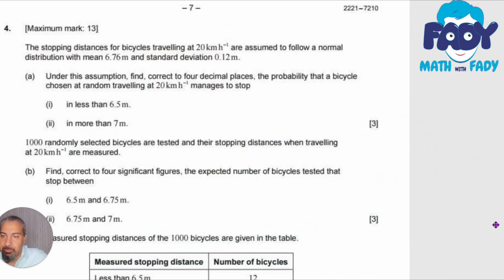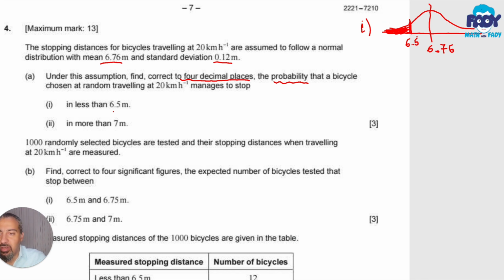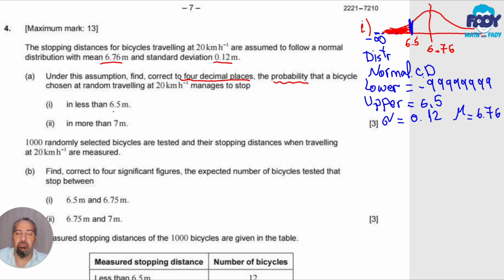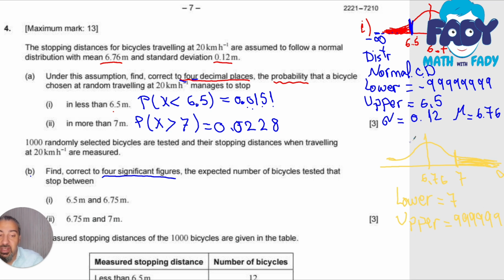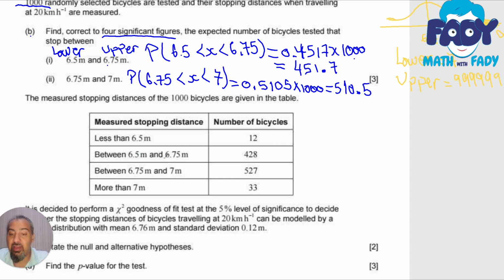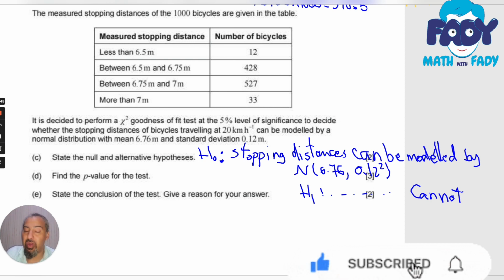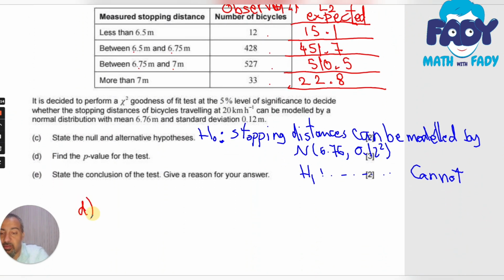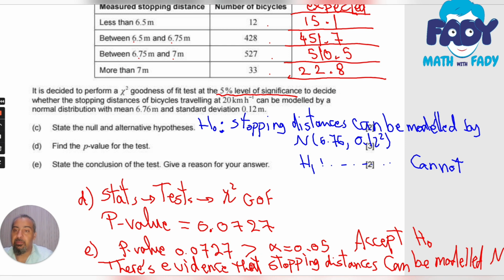Math AI SL Paper 2 May 21 Solution - Question4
Question 4

✔✔ Devices, tools, and services I use and recommend: 👇👇

Microsoft Surface Pro:

Stylus for Microsoft Surface with Levels of Pressure:

USB Microphone:

SAMSUNG Galaxy S22 Ultra:

Question 4:

The stopping distances for bicycles travelling at 20 km h -1 are assumed to follow a normal distribution with mean 6.76 m and standard deviation 0.12 m.

(a) Under this assumption, find, correct to four decimal places, the probability that a bicycle chosen at random travelling at 20 km h -1 manages to stop
(I) in less than 6.5 m.
(ii) in more than 7 m.

1000 randomly selected bicycles are tested and their stopping distances when travelling at 20 km h -1 are measured.
(b) Find, correct to four significant figures, the expected number of bicycles tested that stop between
(i) 6.5 m and 6.75 m.
(ii) 6.75 m and 7 m.

The measured stopping distances of the 1000 bicycles are given in the table.
Measured stopping distance |  Number of bicycles
  Less than 6.5 m                     |          12
 Between 6.5 m and 6.75 m   |        428
 Between 6.75 m and 7 m      |        527
 More than 7 m                        |         33

It is decided to perform a χ 2 goodness of fit test at the 5 % level of significance to decide whether the stopping distances of bicycles travelling at 20 km h -1 can be modelled by a normal distribution with mean 6.76 m and standard deviation 0.12 m.
(d) Find the p-value for the test.
(e) State the conclusion of the test. Give a reason for your answer.

ib math
ib mathematics
applications & interpretation
ibdp math
math solutions
math may21
math ia
ib math ai sl paper 1
math ai sl
math is
mathematics is
ib math sl ai predictions 2021
ib math sl ai predictions
international baccalaureate (ib)
ib math sl
ib math sl ai syllabus
ib math sl ai formula booklet
ib math sl ai past papers
ib math ai sl probability
ib math ai sl trigonometry
ib math ai sl calculus